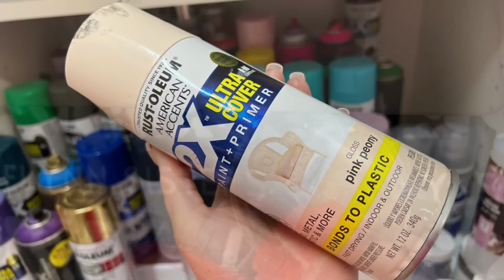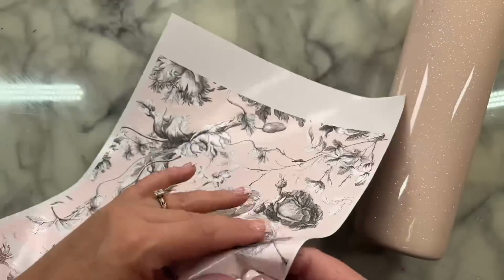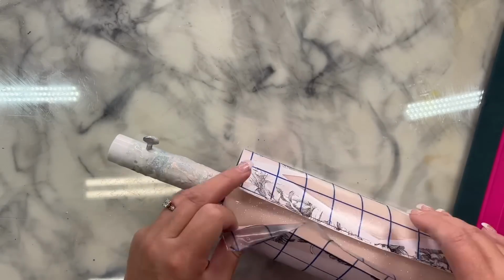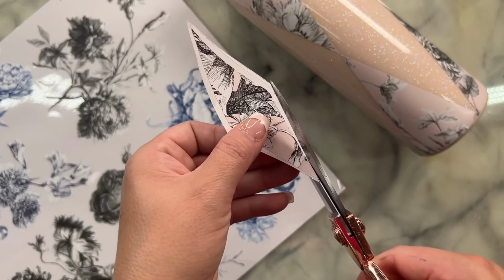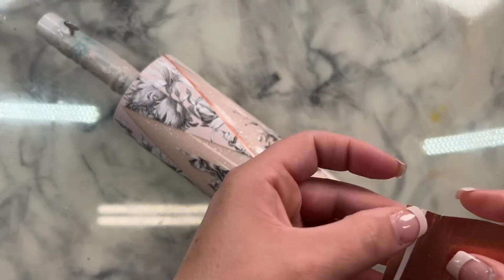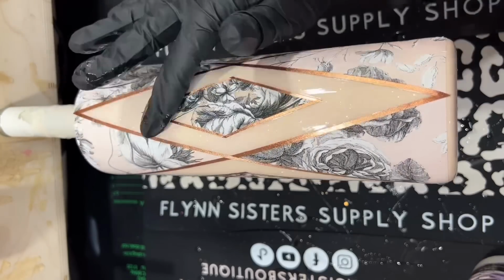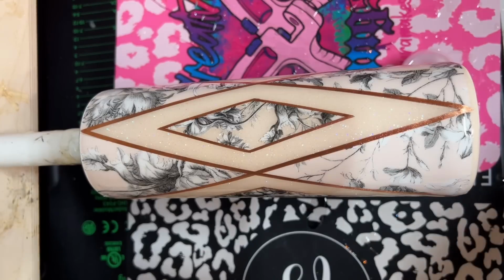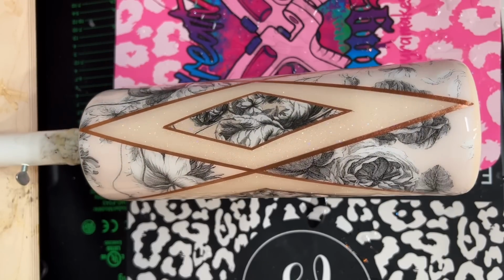Diamond Tumbler Tutorial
In this video I’ll show you how to use a diamond template with our new vinyl pack to create a soft pink and floral design.

👇 SUPPLIES 👇

VINYL:
🖤 Heirloom Florals

EPOXY:
🖤 Fast Cure and Artist Cure Formula

TUMBLER:
🖤 30oz Skinny Straight

 PAINTS:
🖤 Rustoleum 2X Peony Pink

GLITTER:
🖤 Brite

TUMBLER SYSTEM:

🖤 Misc. Supplies